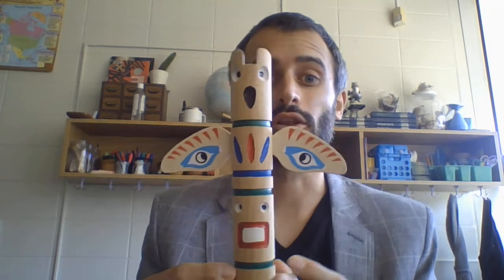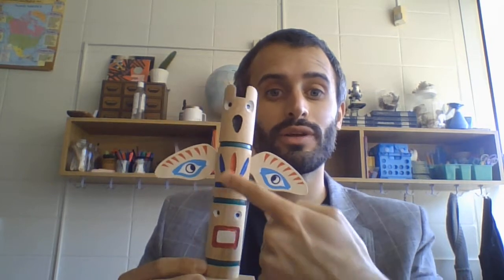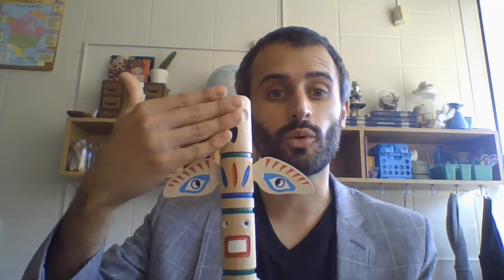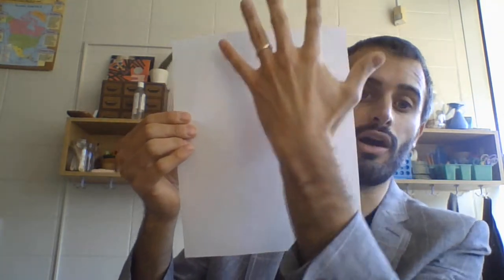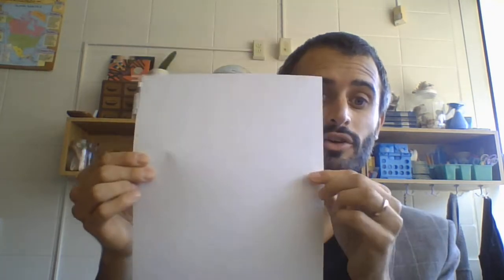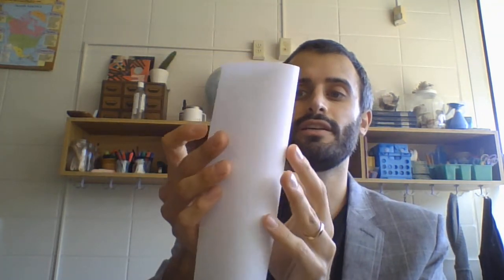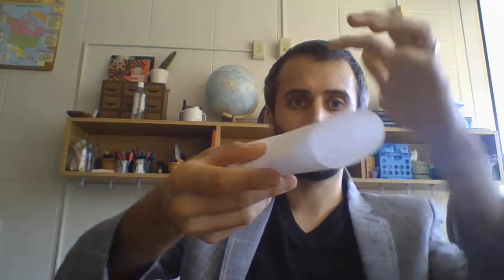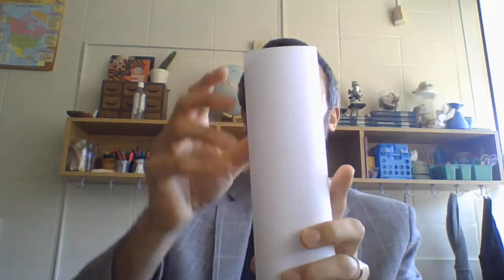Totem Pole Challenge